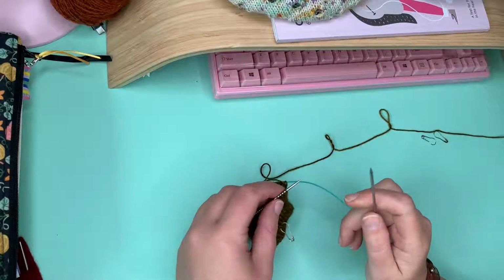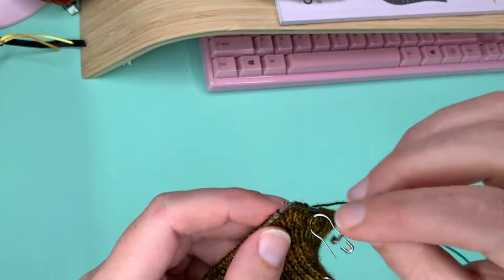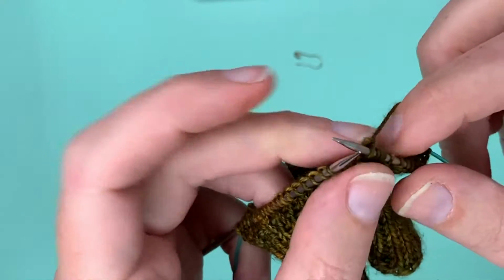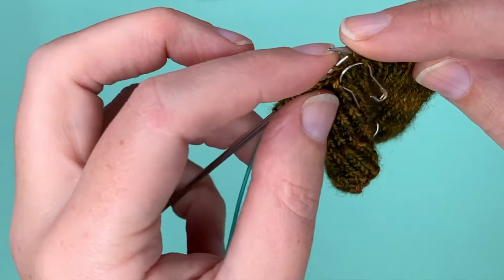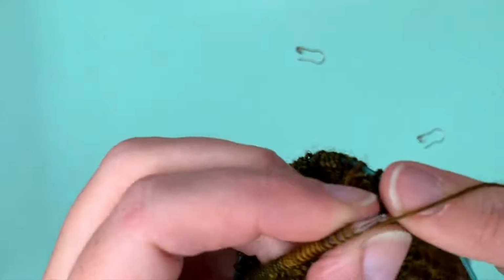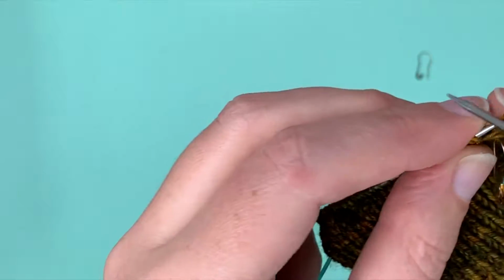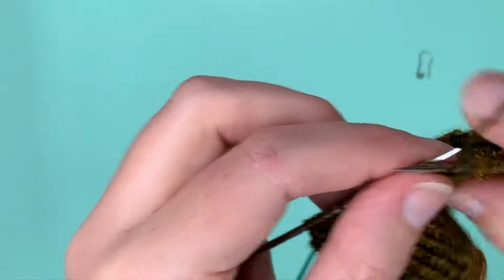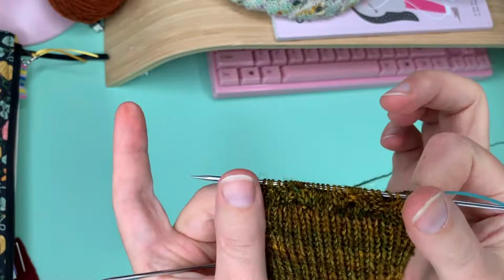Creating the 5 stitch cable cross (Odeline sock pattern)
This video supports the 5 stitch cable cross from my Odeline sock pattern, which you can find on Ravelry

*** SUPPORT***
🧦 I either have a sock pattern for sale on Ravelry